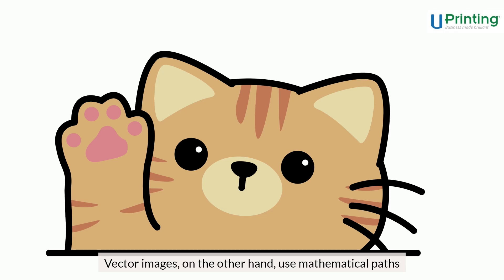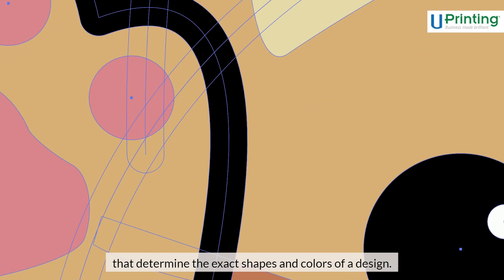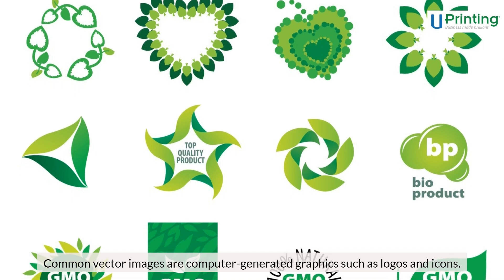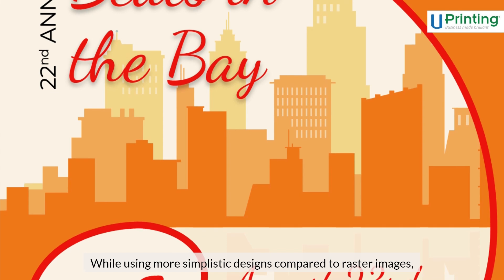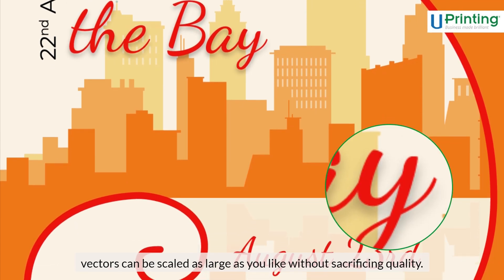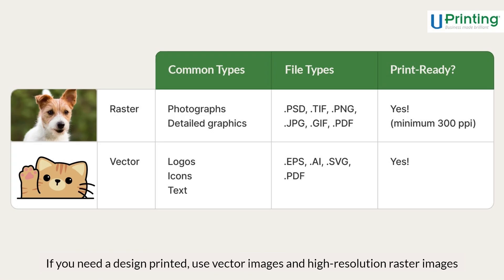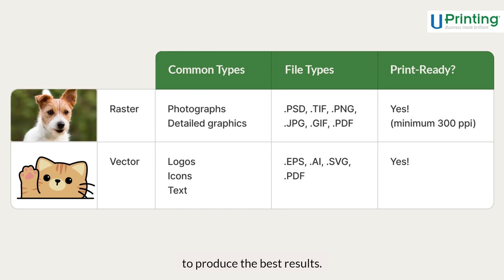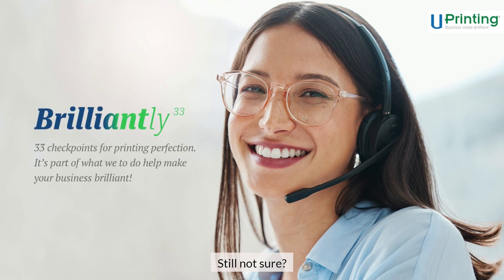What's the Difference Between Raster and Vector Images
Visit this link to find the list of print-ready file formats

This video explains the two types of digital artwork you can print: raster and vector images. Raster images, like photos, are made of tiny pixels and can become blurry when enlarged. To keep them sharp, use high-resolution raster images with at least 300 PPI.

Vector images, like logos, are created using paths and can be resized to any size without losing quality.

For the best print results, use vector images or high-resolution raster images.